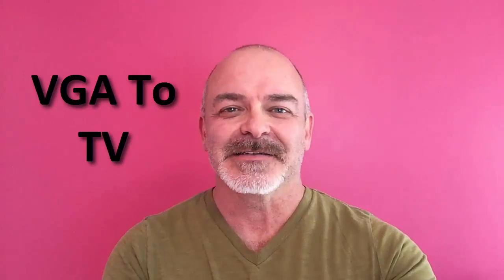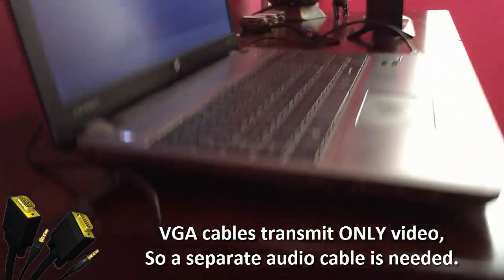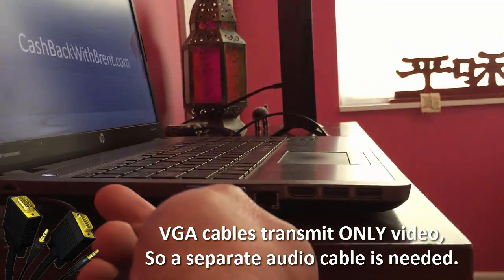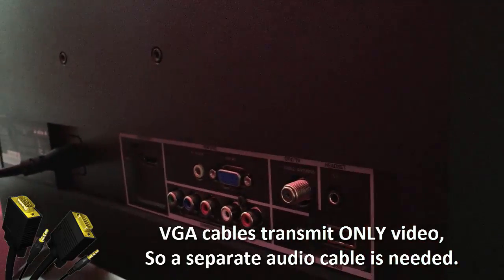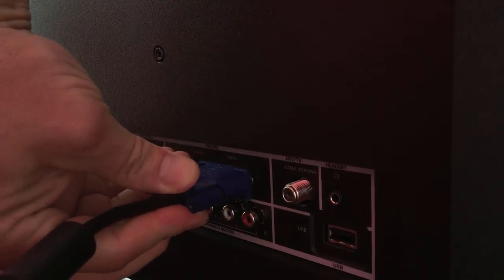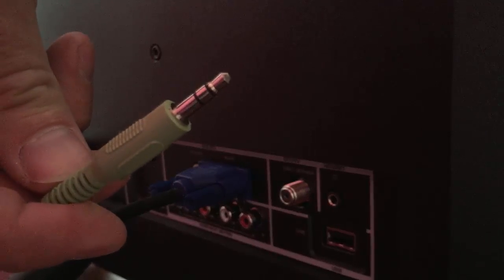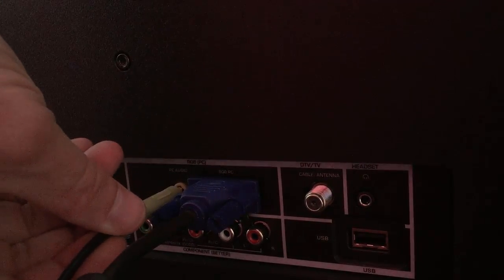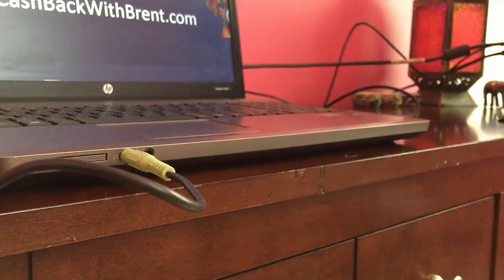VGA To TV - Connect laptop to TV VGA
The reason you are here is because you searched for VGA to TV .  This video will go over exactly how to connect your laptop to a TV via VGA cable and a separate audio cable.  VGA cables only transmit a video signal so a separate audio cable is necessary if you want audio as well.  So if you are just wanting sound from your laptop to TV all you would need is the audio cable.

So now you know how to connect your laptop or desktop via VGA to TV .

If you are like me and enjoy helping people and would love to make money while doing it, then click on the link above.  Type in your real information and you will be directed to another video that will give you an in-depth overview of how it works.  I would love to work with you.

VGA to tv
connect laptop to tv vga
connecting laptop to tv vga

How to Connect a Laptop to TV using VGA to VGA Cable
tvtradedave
4 years ago306,652 views

How to Connect Laptop to TV using VGA Cable!!! - Quick & Easy
nickscomputerfix
2 years ago161,958 views
In this video see how to connect your laptop computer to your TV using a VGA cable. A laptop to TV hookup can be done in just a ...

How to Connect your PC to Your LCD TV with a VGA Cable
GorskiTV
3 years ago562,256 views
This video demonstrates how to connect your PC to your LCD TV using a VGA cable. This is a full installation, dealing also with ...